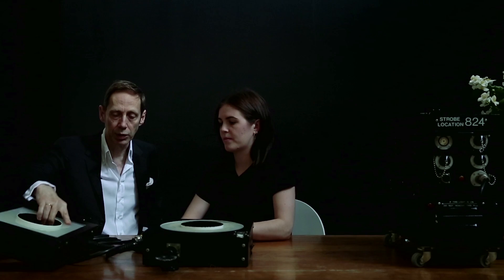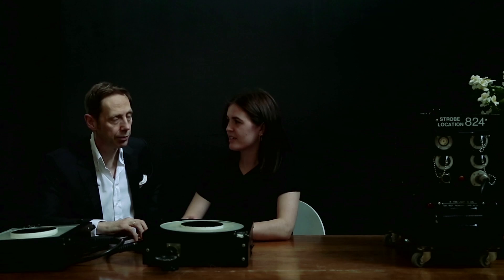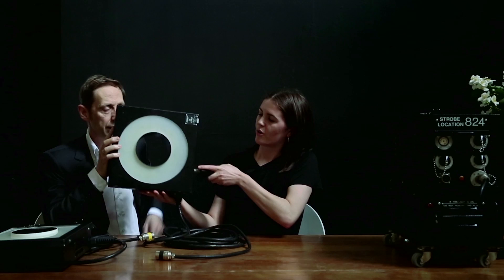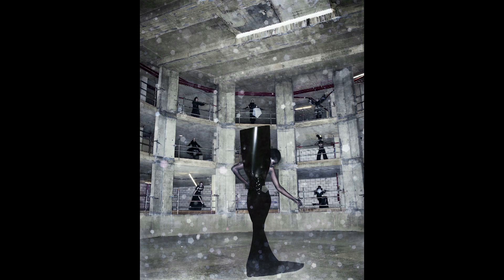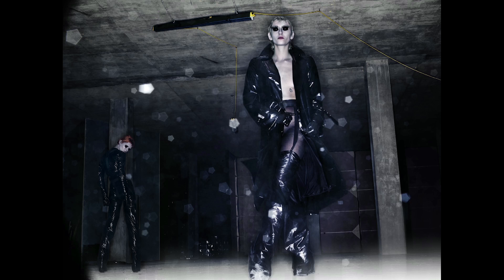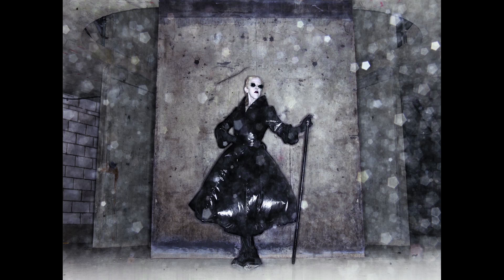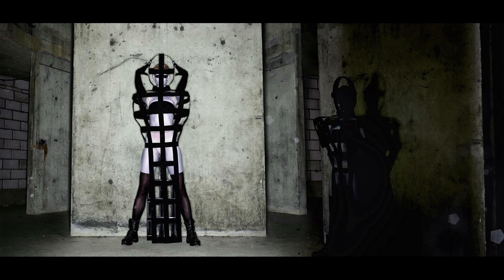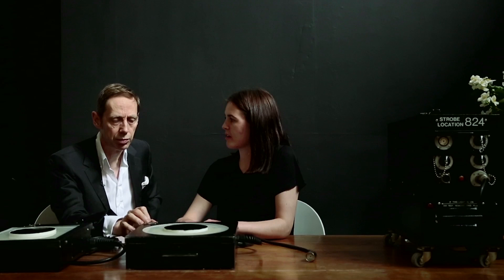Nick Knight discusses lighting techniques used for Gareth Pugh's A/W 17 imagery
Nick Knight and his first assistant Britt Lloyd discuss lighting techniques used in this editorial for 10 Magazine